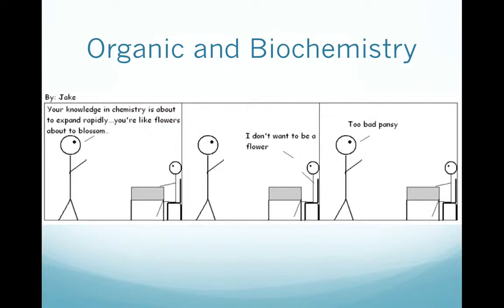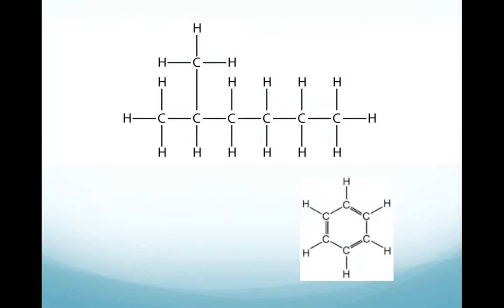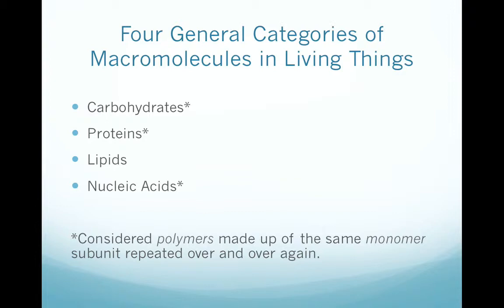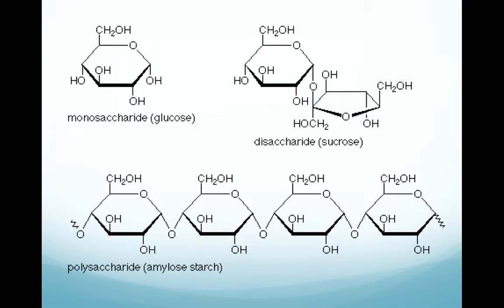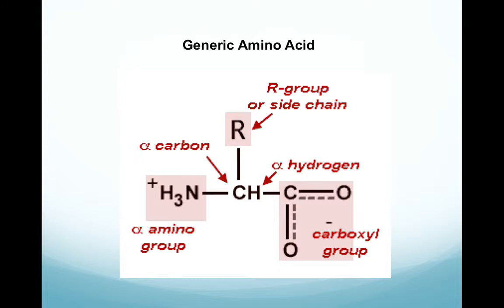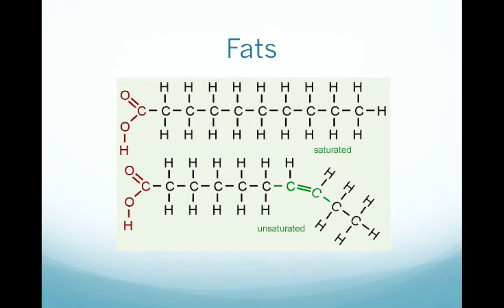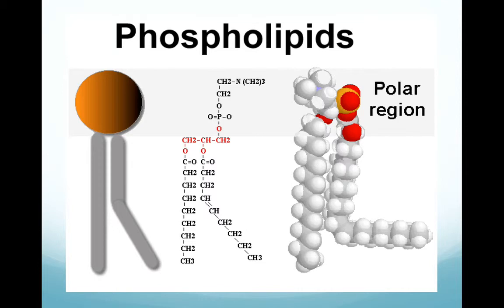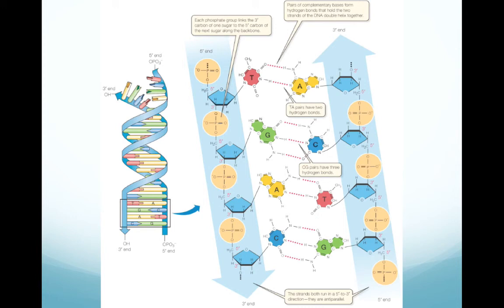Biochemistry for Biology Students